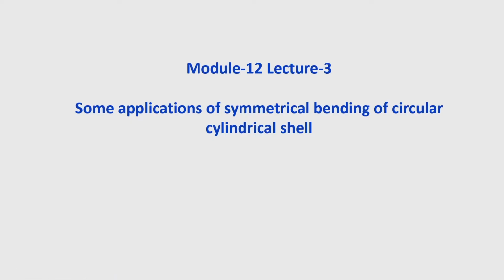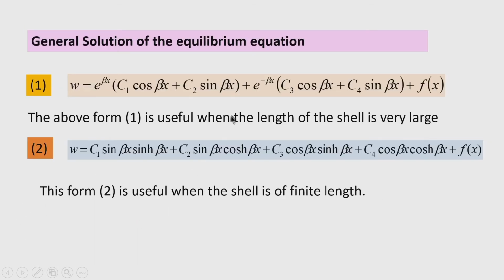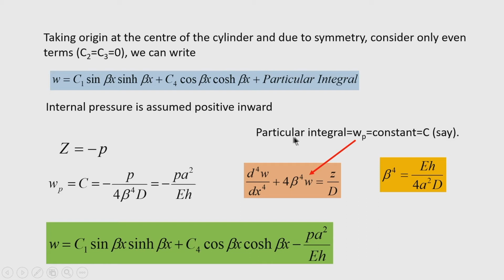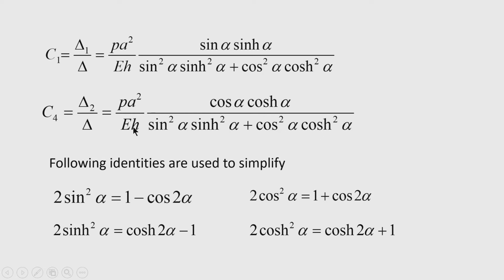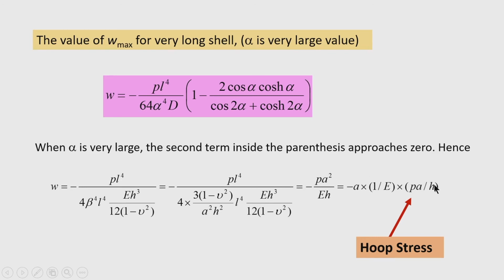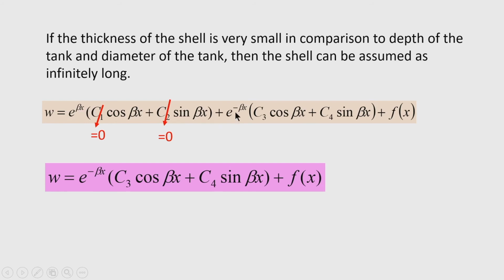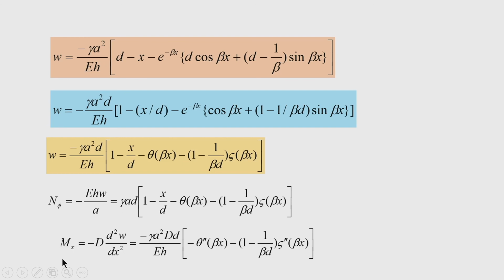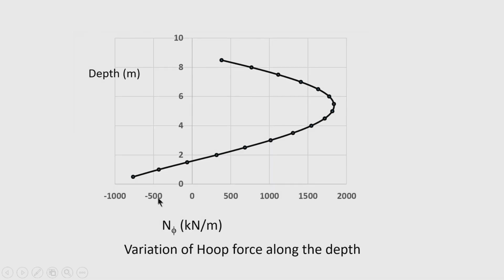Lec 36: Some applications of symmetrical bending of circular cylindrical shell